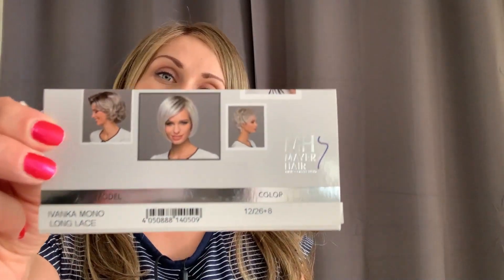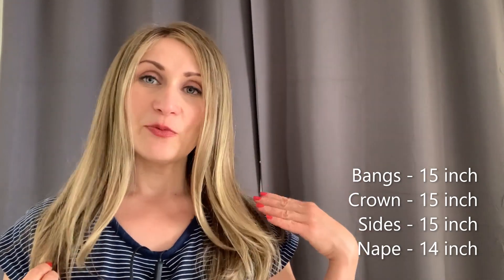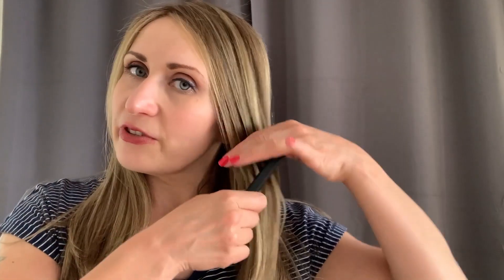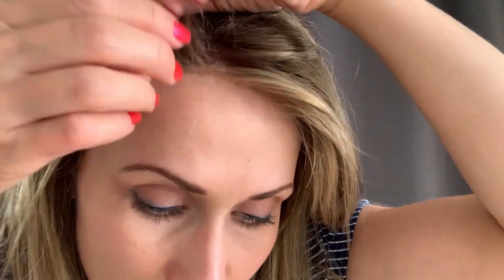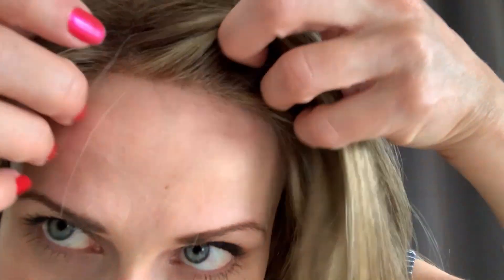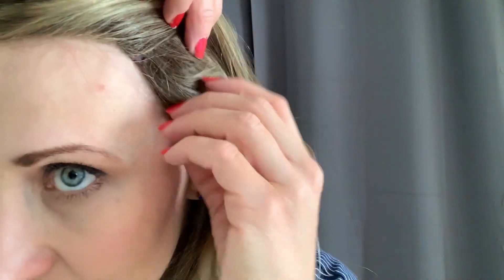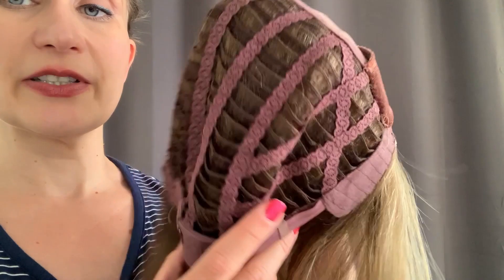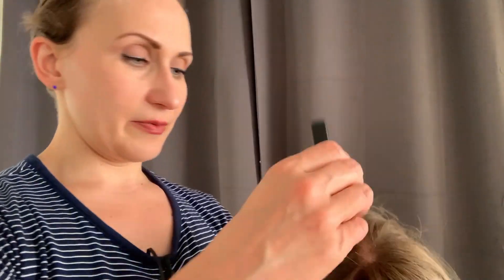IVANKA MONO Long Lace wig by Gisela Mayer in 12/26+8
Hi guys! Welcome to my first ever wig review!

This is Ivanka Mono Long Lace by Gisela Mayer in colour 12/26+8 (Light brown with warm blonde highlights)

This is one of my favourite most natural density wigs I have ever owned! I'm so impressed by this wig! She's super comfortable, perfect density and petite average cap constructio, which I love!

Purchased from Valentine Wigs in the UK

Wig details:
- Standard synthetic hair
- Open wefted cap
- Lace front
- Full Monofilament top

Chapters:
00:00 Intro
00:46 Colour
01:46 Specs and style
02:30 Ivanka 360
04:25 Features and cap construction